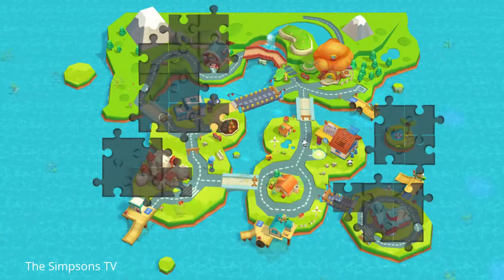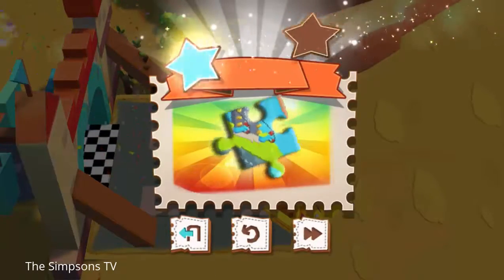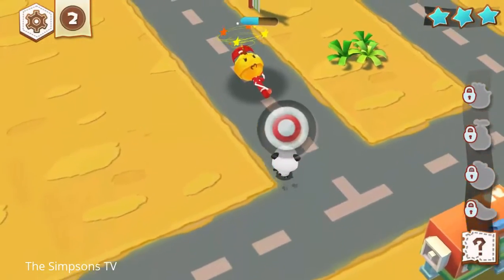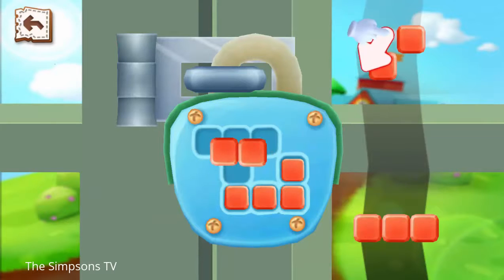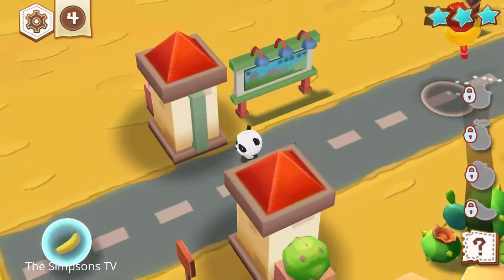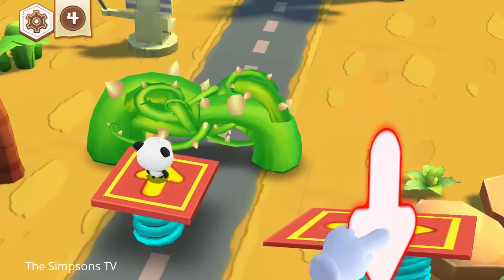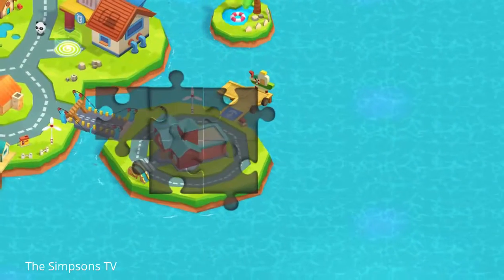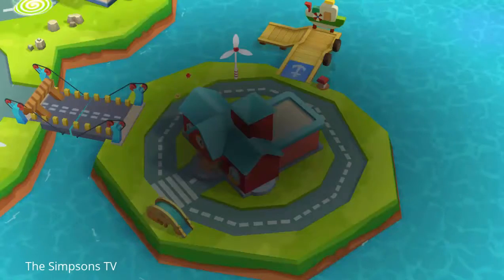Apps For Kids - Teaching Kids Healthy Eating - Games For Toddlers and Kindergarteners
goo.gl/Svjkra
BEST OF MOVIES:
goo.gl/Fq6ZCz
unk Food Monster is back! This time his gang trashed the town and broke it into pieces. Our little hero panda, Kiki, is ready to fight back and save the town. Come on! Kiki needs our help to find the way and solve puzzles! Together we can save the day!
Fun features:
- Come take the challenges in four themes.
- Help Kiki solve different puzzles and gather as many fruits as possible.
- Over 40 barriers are waiting to test your observation skill and reflex.
- Over 10 types of vehicles to choose from!
- Collect fruits from each barrier and use them as your ammunition later.
- You’re the righteous force! Enter the maze, collect the broken pieces, and help Kiki restore our town!
Teaching Kids Healthy Eating - Games For Toddlers and Kindergarteners